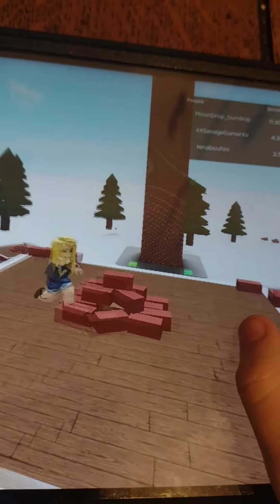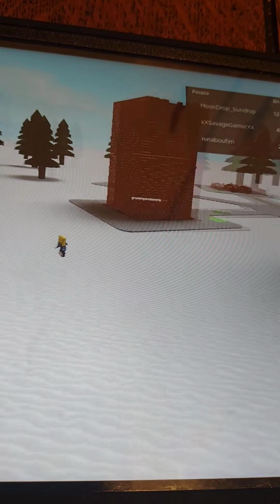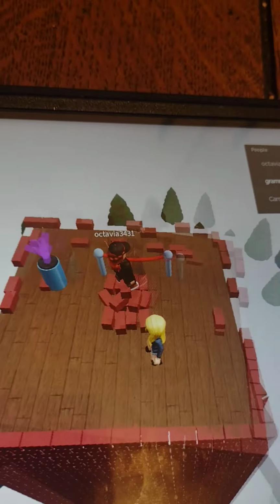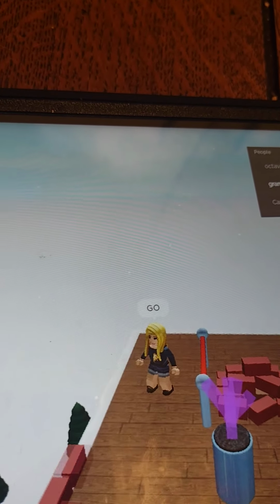Biggest Tower Ever